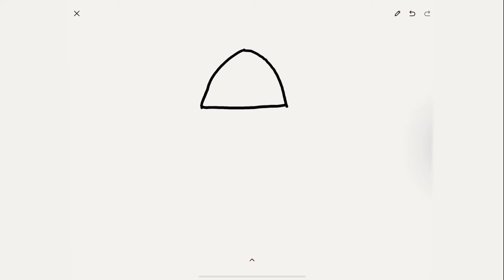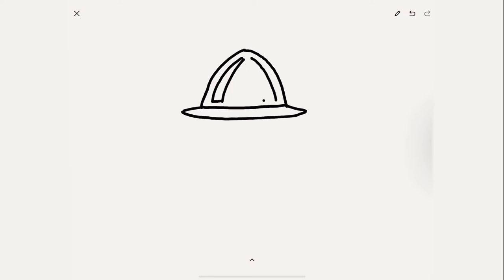Carbon, Capital, and the Cloud Teaser #2: The Hedgehog Manager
Enjoy this little video extract from my latest book ‘Carbon, Capital, and the Cloud’, concerning the Hedgehog, a well-intentioned but troublesome type of manager in oil and gas — at the first sign of change, they curl up into a ball with all their objections pointing out.

“One kind of change resister reminds me of the hedgehog, the cute garden critter common to the English countryside. I call change resistant individuals hedgehogs because at the first sign of change, they curl in balls with their objections pointing out, making it hard to engage. A common beach defense to block tanks during war is also called a hedgehog. It’s made of steel, designed to be immovable, features lots of sharp pointy edges, and does a lot of damage if you confront it head on.

“In management there are a lot of hedgehogs. Hedgehogs say things like, “This won’t work in oil and gas,” or “We can do this cheaper manually,” or “We are too regulated, too fragmented, too business-to-business,” or “Our operations are 24/ 7 and can’t be taken offline except in turnarounds or emergencies.” Heather Wilcott describes it as “The Yeah But syndrome. ‘Yeah, I could do what you are asking, but what about...?’”